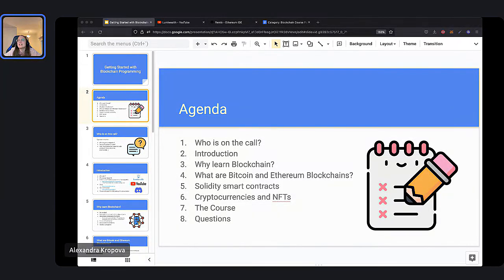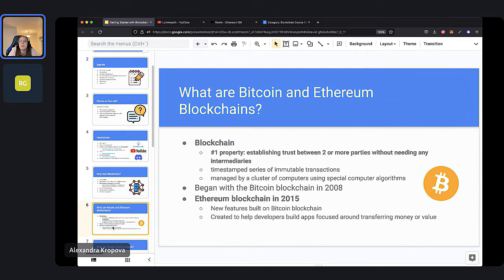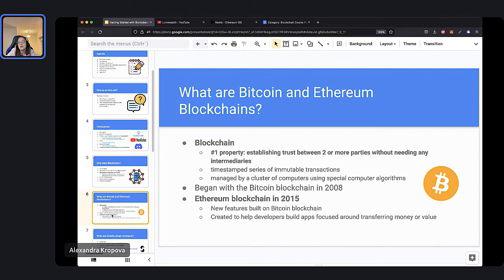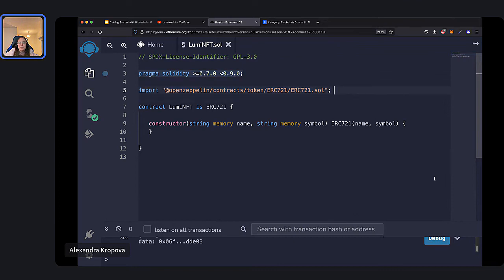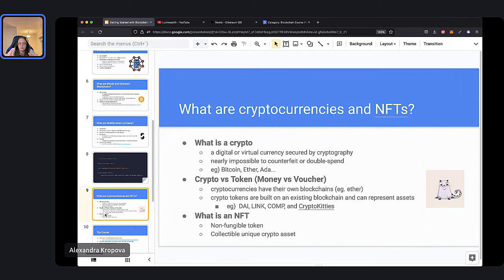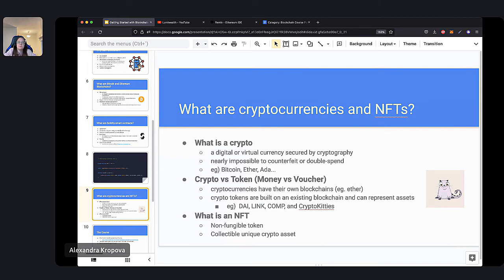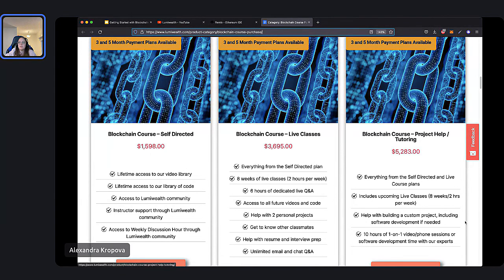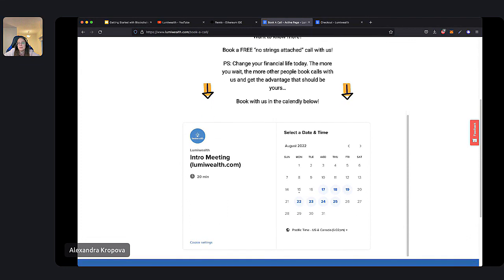Getting Started with Blockchain Programming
In this video, Alexandra is going to show you how to get started with Blockchain Programming. She will introduce you to Blockchain and Solidity, discuss how to create your own coins and NFTs, and more.

If you would like to follow along with the presentation, you can do so

If you're interested in the full Blockchain Programming course, please